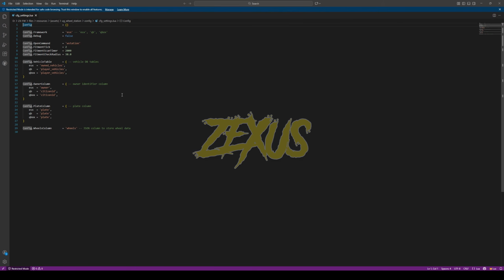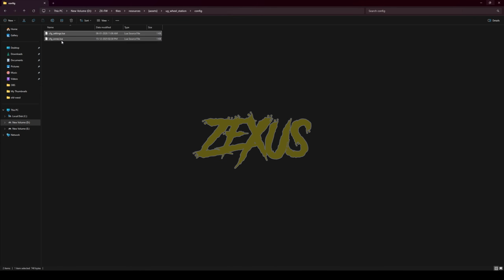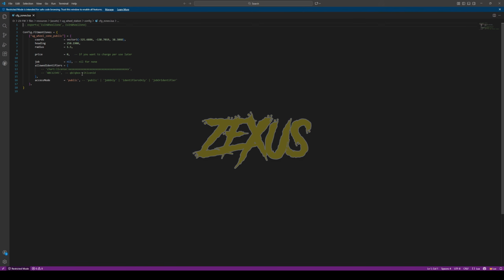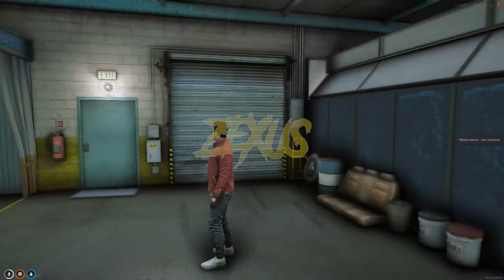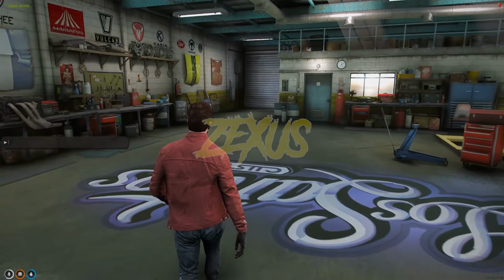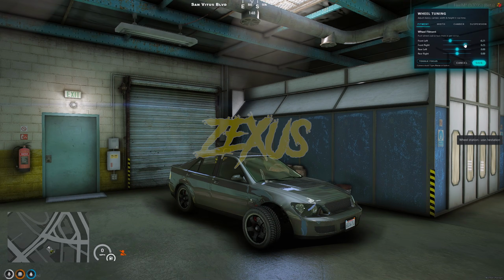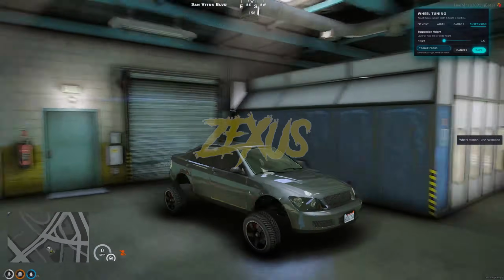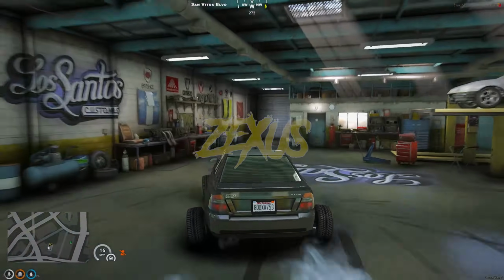Free Advanced Wheel Station Script | Wheel Customization | QBCore/ESX | FiveM Tutorial #195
Hey guys, today in this video I explained how you can Install wheel station script into your FiveM Server in a very easy method.

🔗Links Used in this video